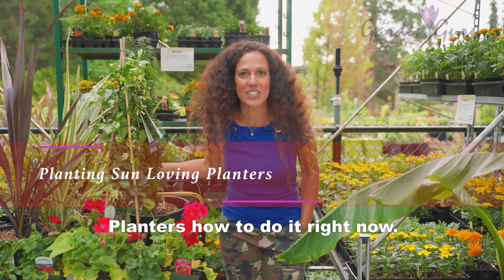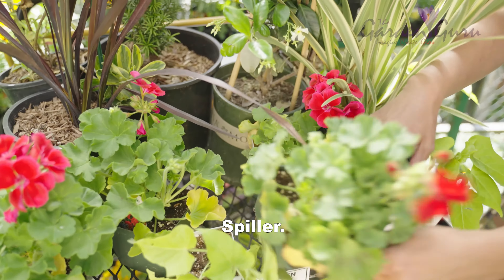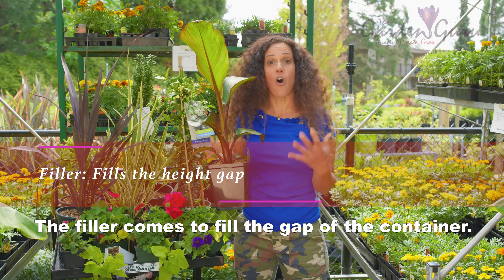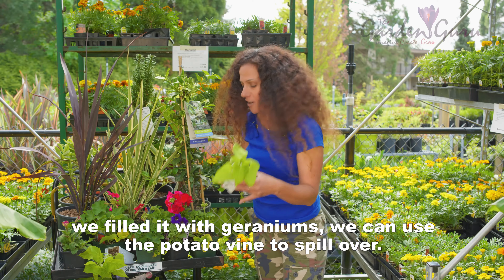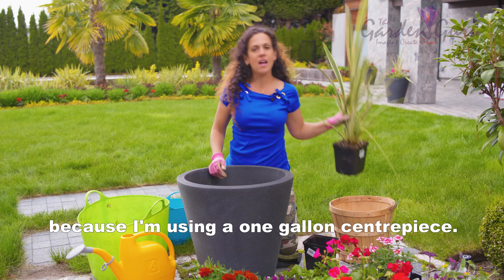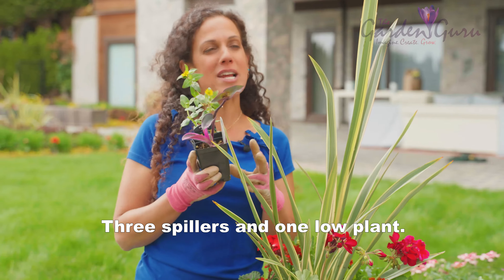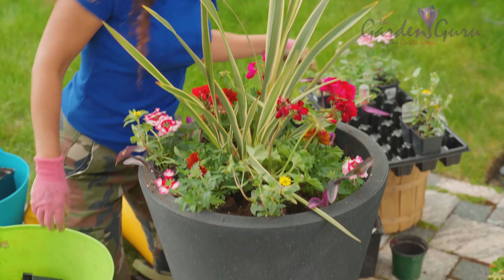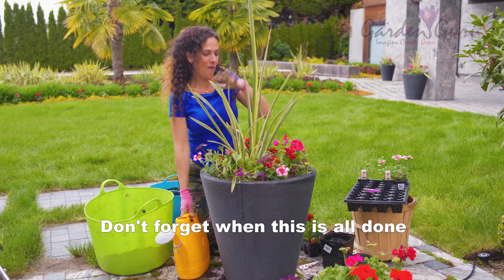Planting Sun Loving Planters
The Thriller Filler Spiller formula for successful container gardening.

Planters offer instant colour and appeal creating fabulous ambiance.

Container Gardening is versatile With endless combinations and possibilities for every climate, location and exposure.

Gardening video tutorial.